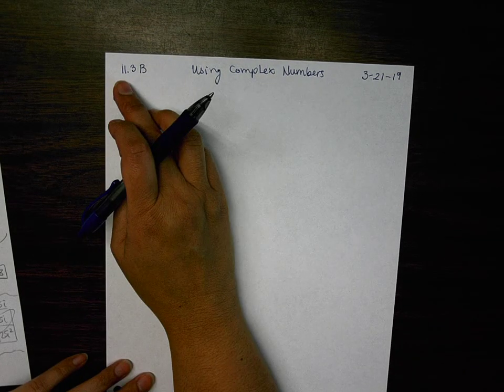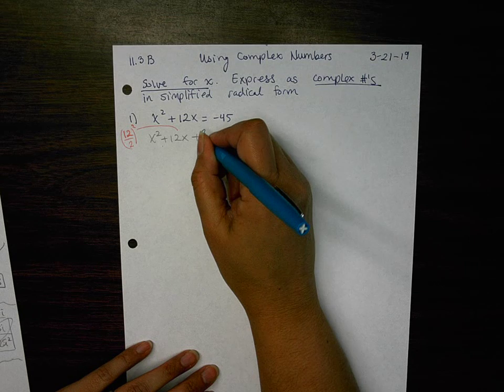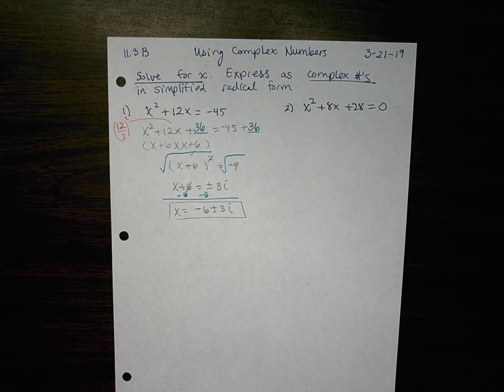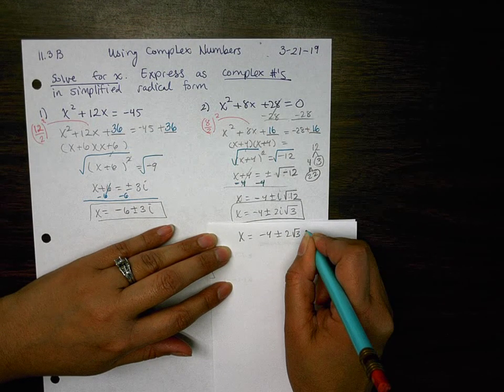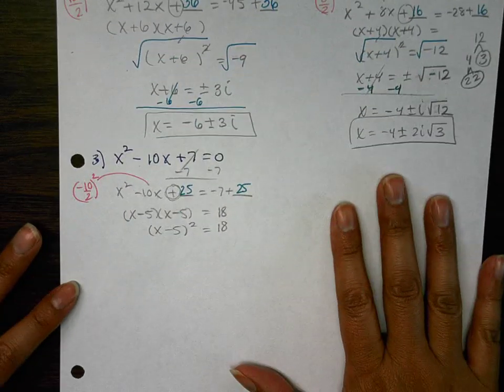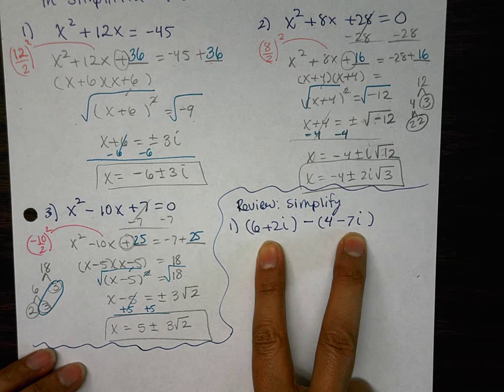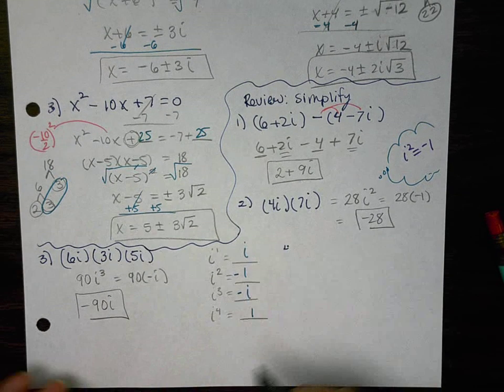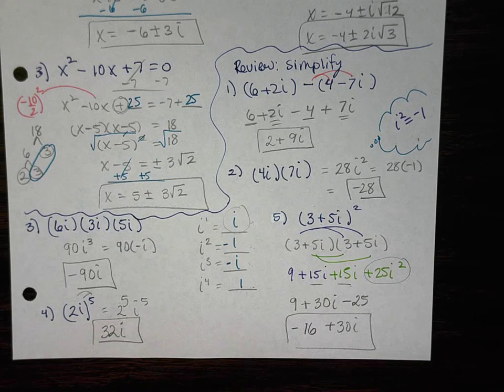Math 2 Notes 11.3B